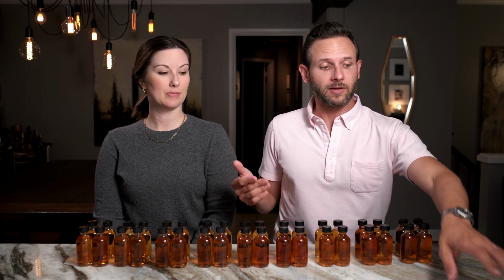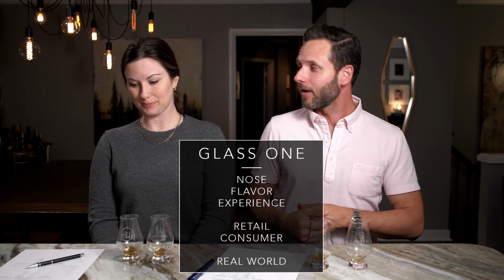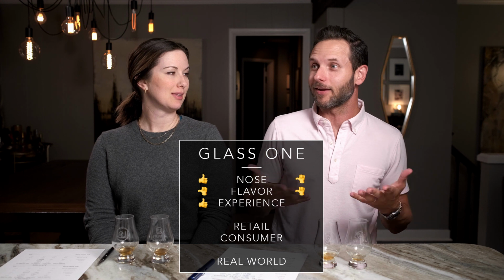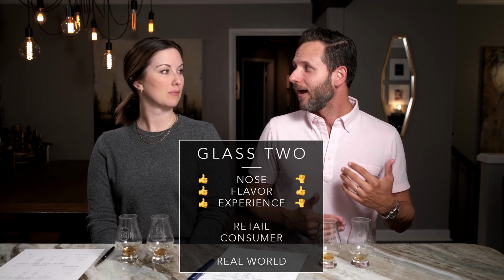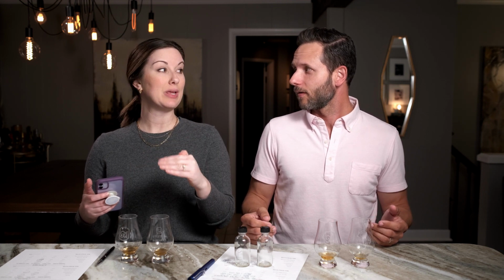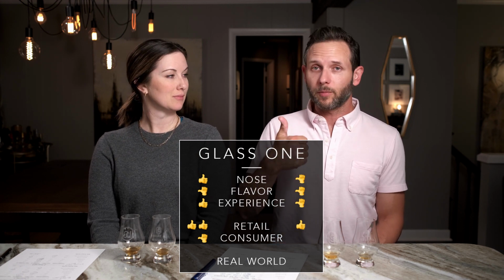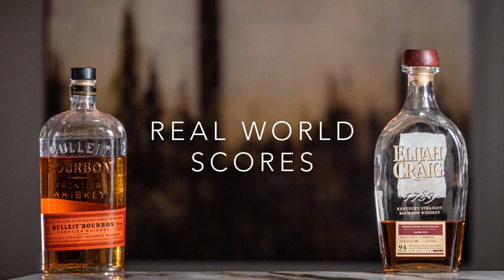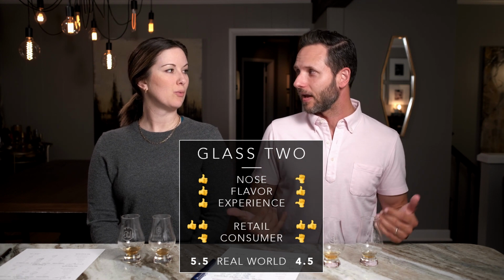Bulleit Bourbon vs Elijah Craig BLIND BOURBON REVIEW | Which Bottle Is THE BEST BEGINNER BOURBON?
📽  NEXT LIVESTREAM -- SET A REMINDER 📽
Sunday, December 19th @ 9:00pm ET/8:00pm CT

GLASS ONE: Bulletin Bourbon, 90 proof, $25
GLASS TWO: Elijah Craig Bourbon, 94 proof, $30

0:00 -- Intro
1:25 -- First Impressions
4:24 -- Tasting Discussion
8:36 -- Reveal & Reactions
14:34 -- Real World Scores
18:05 -- Who Are These For?

We entered this matchup into our blind sample pool because they're both high-selling, lower proof offerings. We wanted to see which was the better bottle to spend $25-30 on without the influence of the label.

BFLHNWKYDKKUFU6N